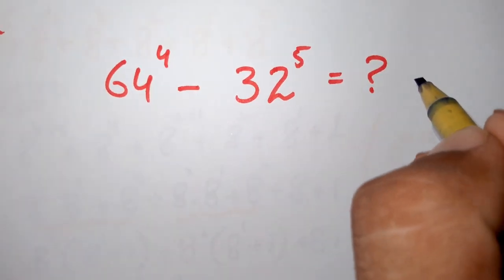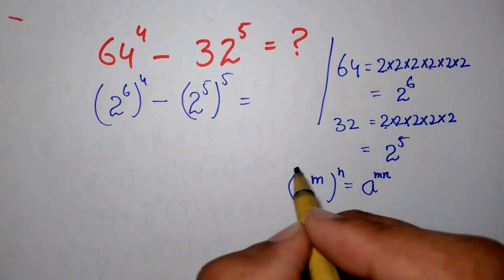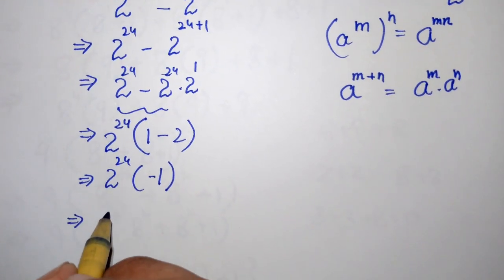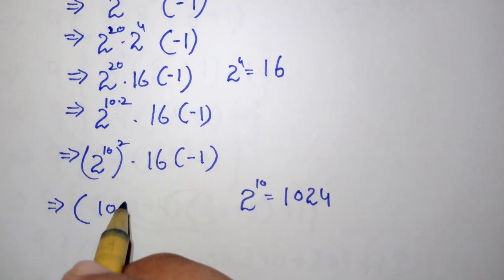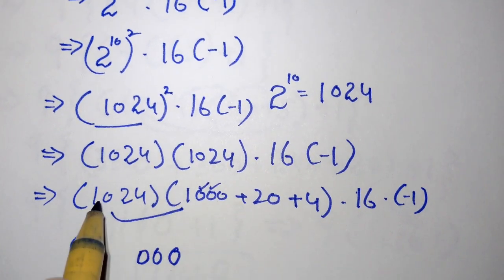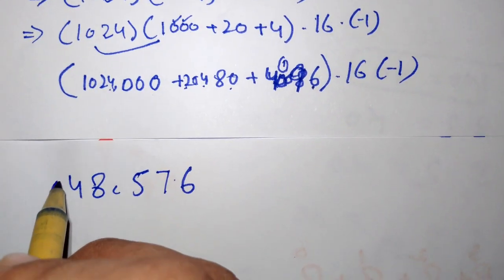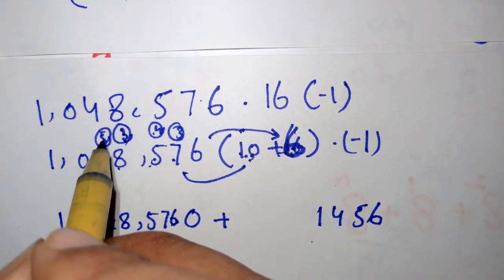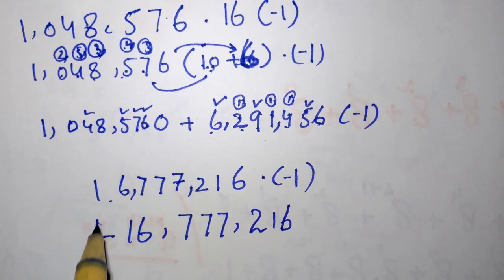Germany/Olympiad Mathematics/A Nice Olympiad Maths Problem/Harvard University Olympiad Maths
Germany/Olympiad Mathematics/A Nice Olympiad Maths Problem/Harvard University Olympiad Maths#mathsolympiadpreparation
Harvard university
, Harvard,
Oxford university,
 Interview tips harvard,
University,
Olympiad
Maths olympiad
Olympiad mathematics
Math olympiad
mathematical olympiad
Olympiad math
Maths
Mrance maths olympiad
Japanese
 Can you solve this ?
 Math Olympiad
Math Olympiad
UK
Math Olympiad
China
 Math Olympiad
France | Can you solve this ?
Math Olympiad
Iran Math Olympiad - Algebra -
 Find f(0)?
Japanese
 Math Olympiad
Math Olympiad
France
 Math Olympiad
Germany
 Math Olympiad
Germany
Math Olympiad
maths​​​
Math Olympiad Question
 Algebra